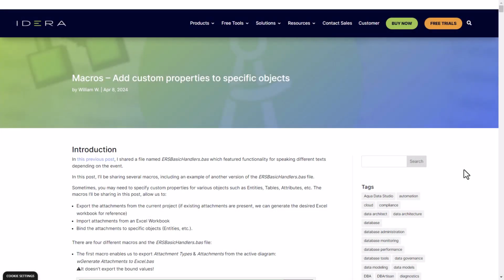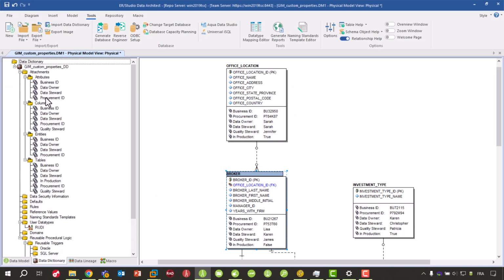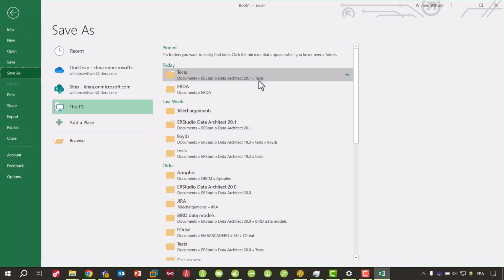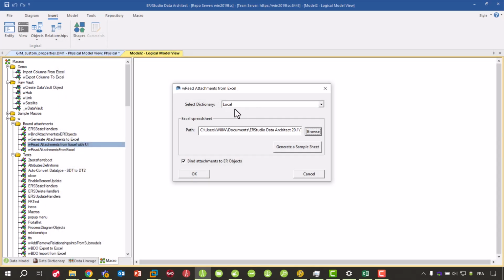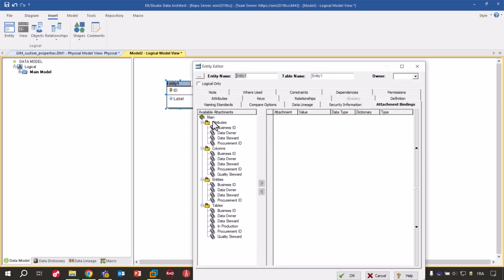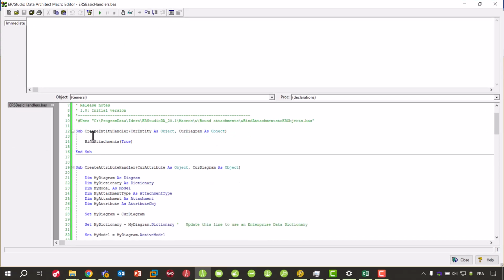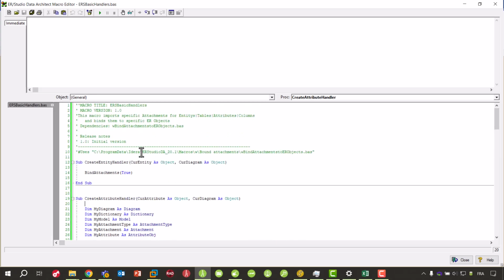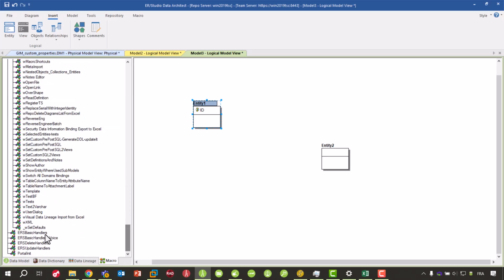Add custom properties to specific objects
Chapters:

0:00 Intro

0:15 wGenerate Attachments to Excel
Export existing Attachment Types & Attachments metadata

2:24 wRead Attachments from Excel with UI
Import Attachment Types & Attachments metadata from an Excel workbook

3:55 wBind Attachments to ER Objects
Bind Attachments to their respective ER objects

4:57 ERSBasicHandlers
Customize the functions called when objects are created

7:27 Outro